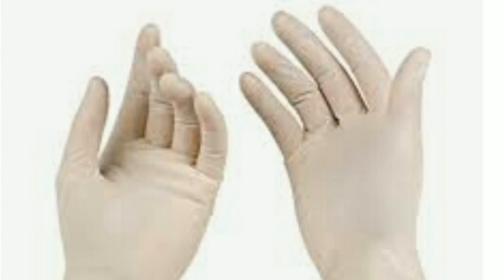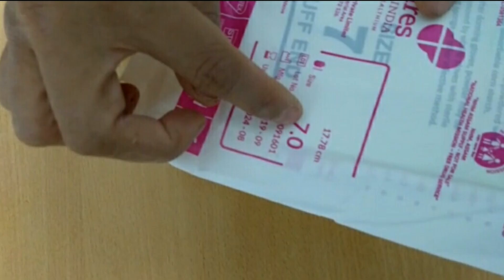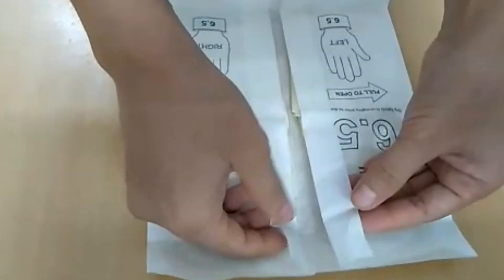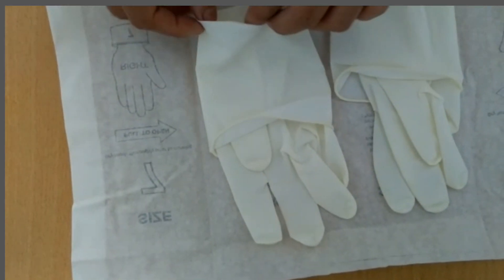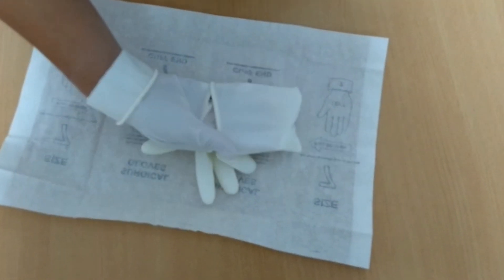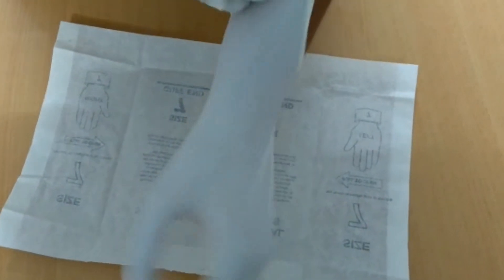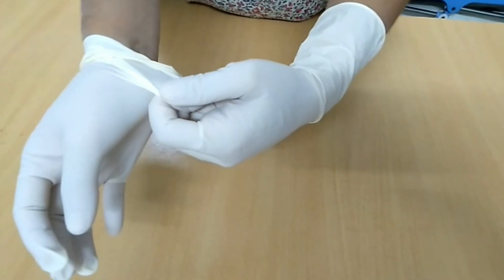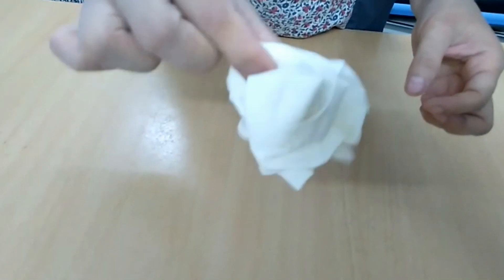How to wear sterile gloves and remove,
, ,hand wash ,hand rub, surface cleaning with disinfectant,
how to wear surgical mask and an N95